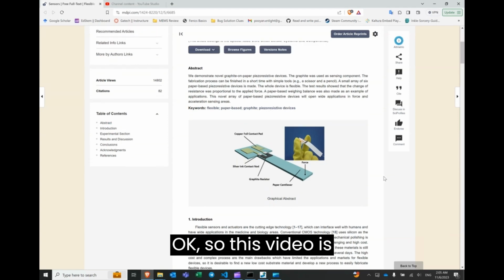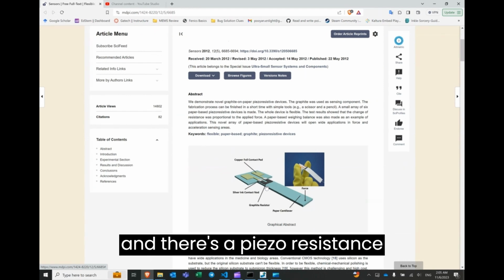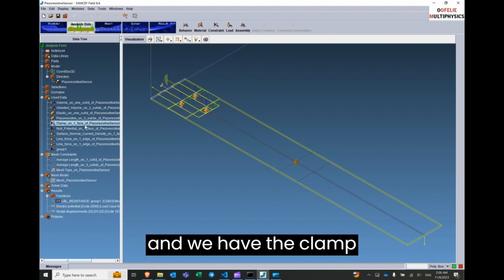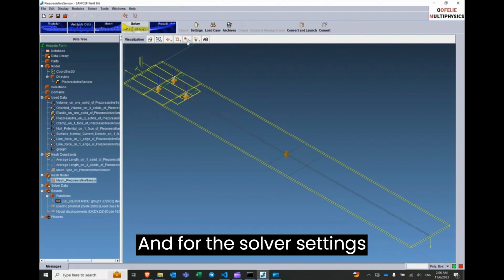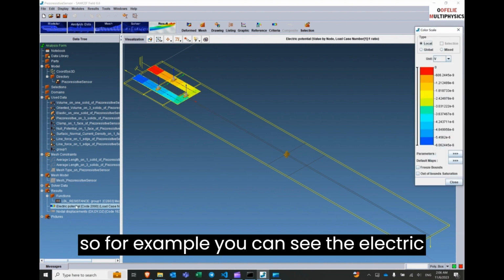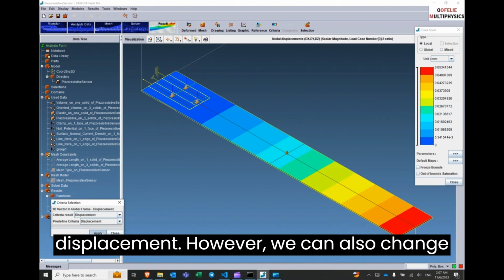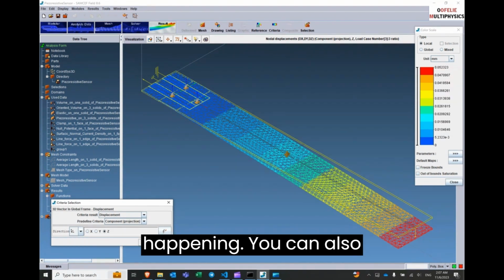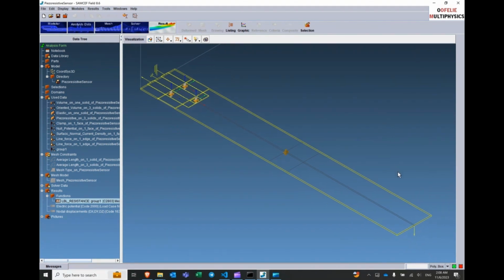Piezo Device Design Flow based on OOFELIE::Multiphysics Suite